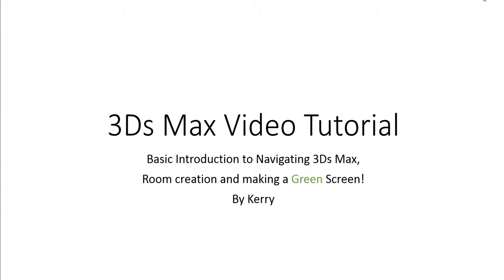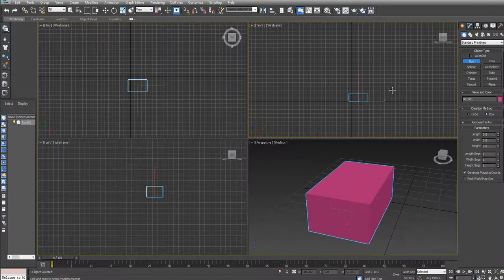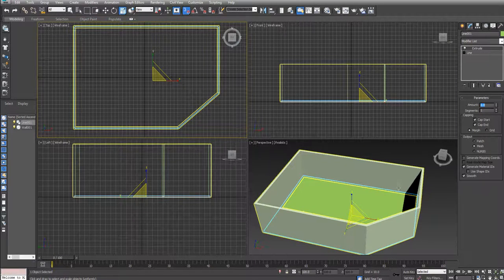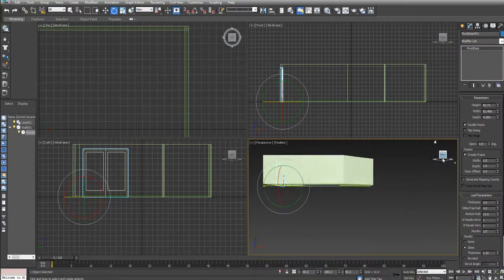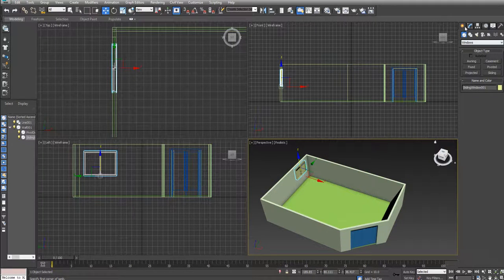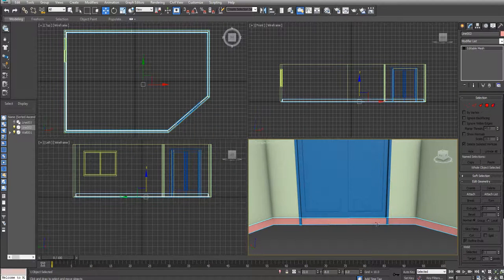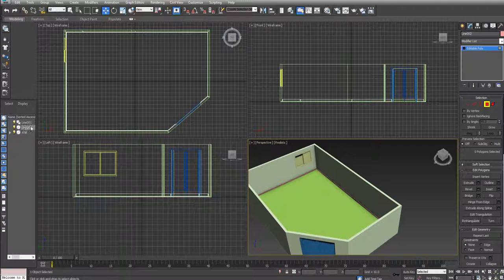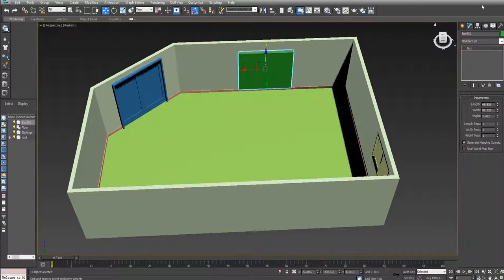3Ds Max - Room creation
Quick video tutorial to assist in creating a room.